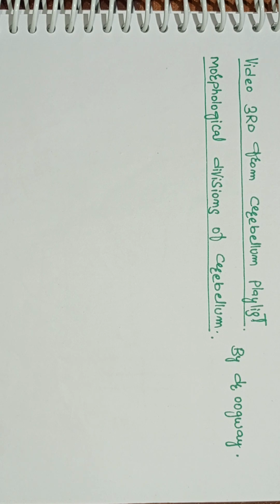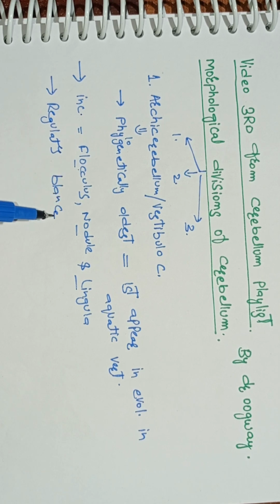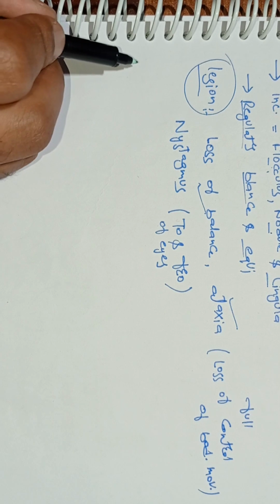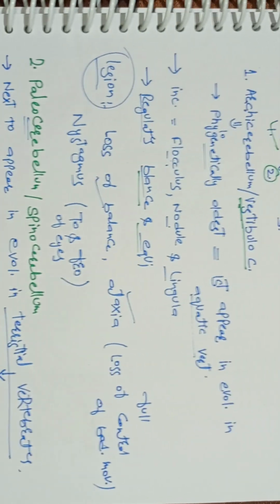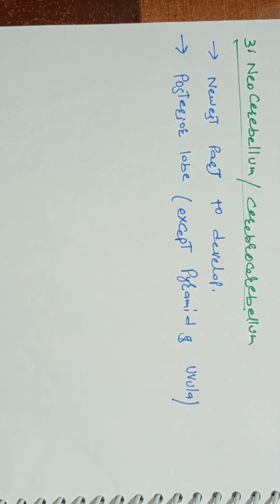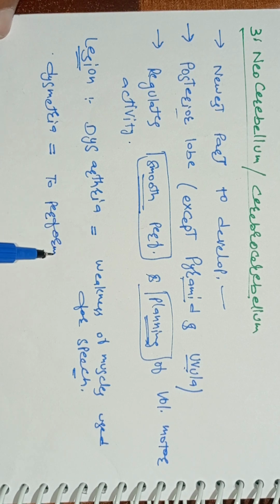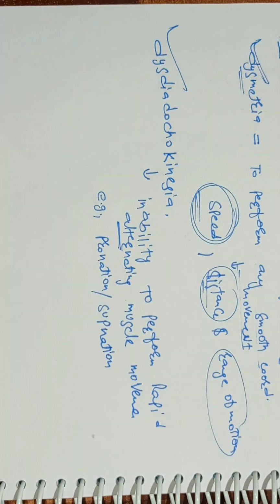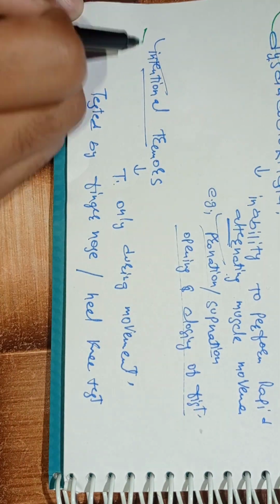3. Morphological divisions of cerebellum;by Dr oogway 🐢; Neuroanatomy BDC :video 3 of cerebellum.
This is the 3rd video from cerebellum playlist...and this video is about morphological divisions of cerebellum..

BDC Anatomy by Dr oogway

chapter from Neuroanatomy book of bdc

for my written notes of my videos ...join my telegram channel